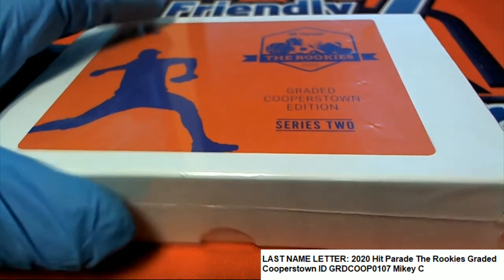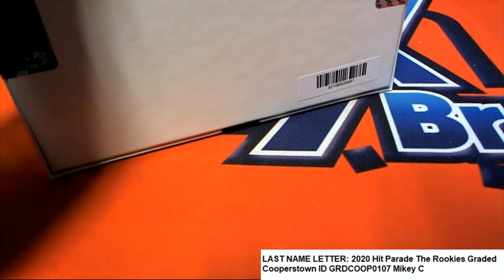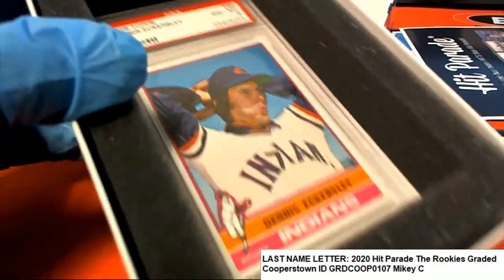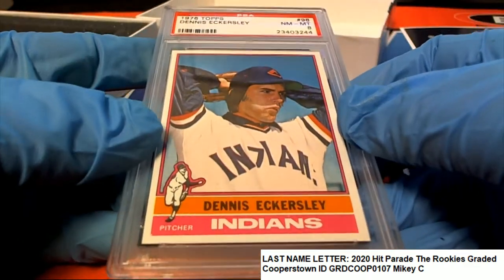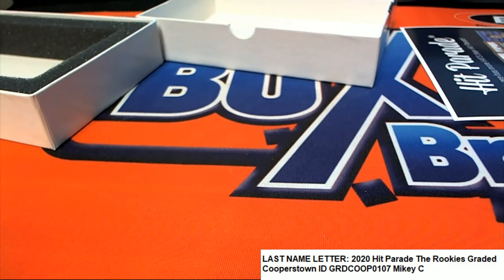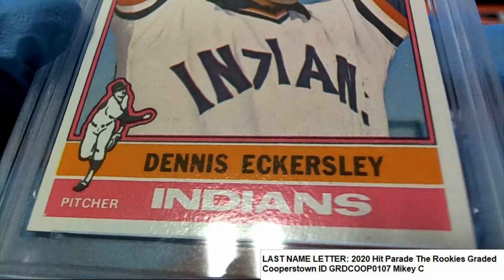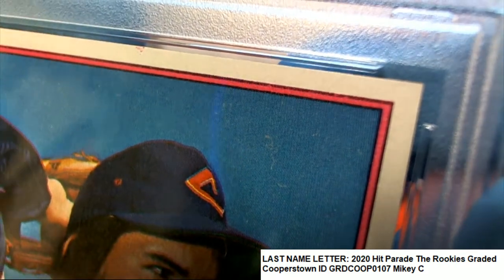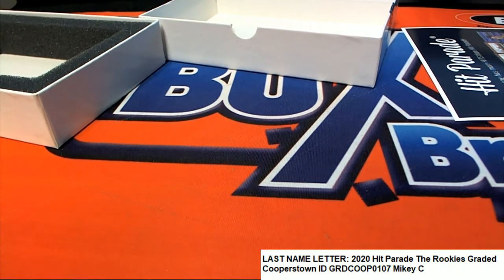2020 Hit Parade The Rookies Graded Cooperstown ID GRDCOOP0107